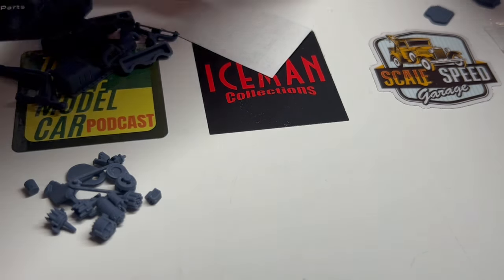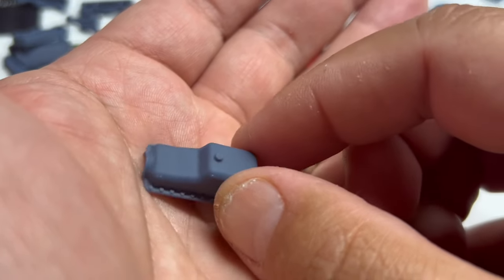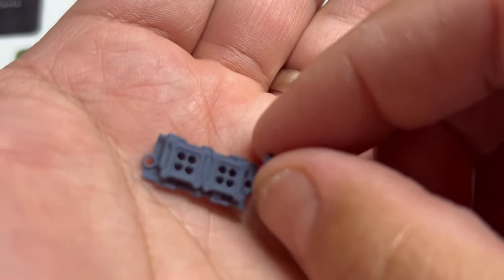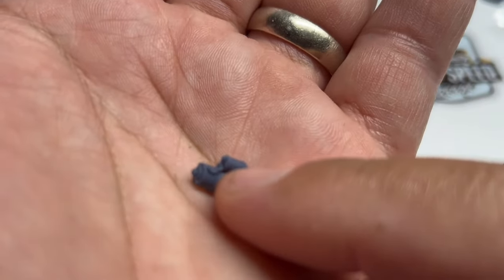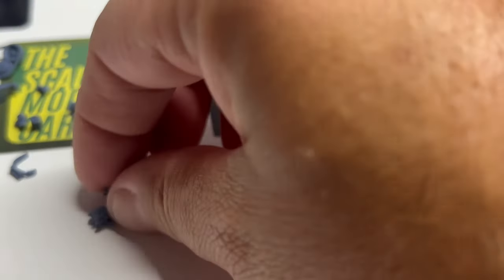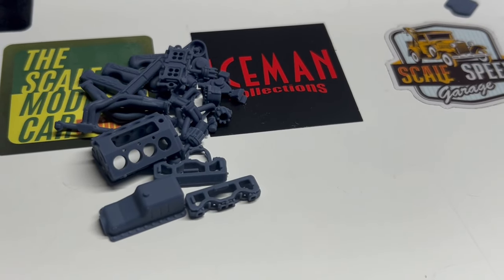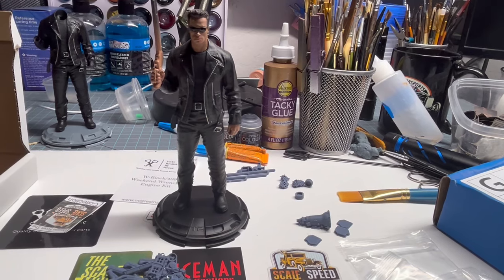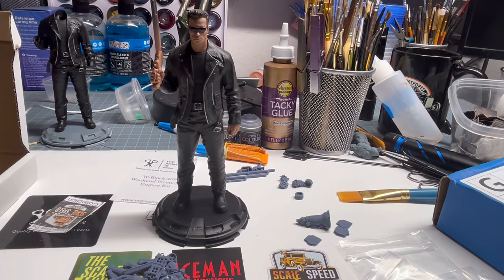New 409 Engine From VCG Resins And Nerf Bars